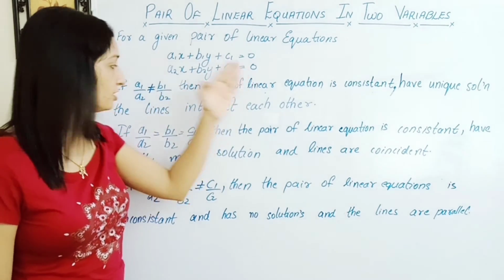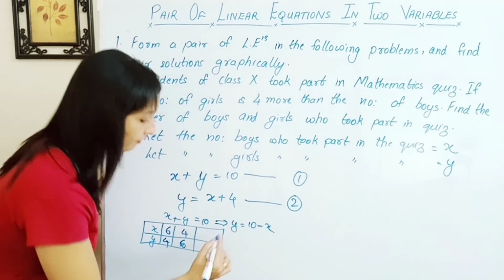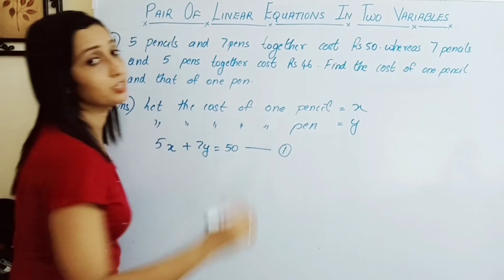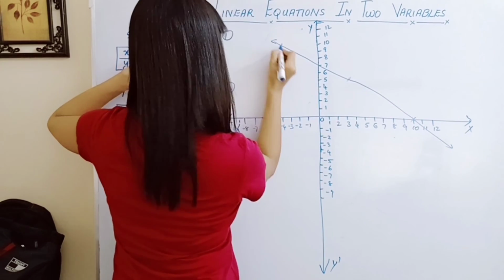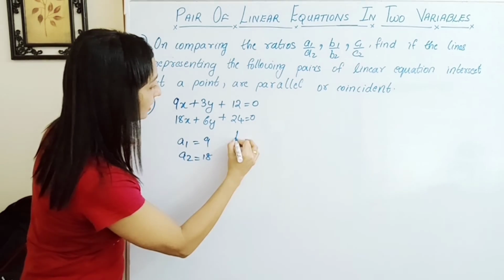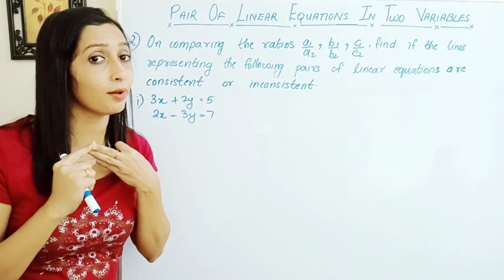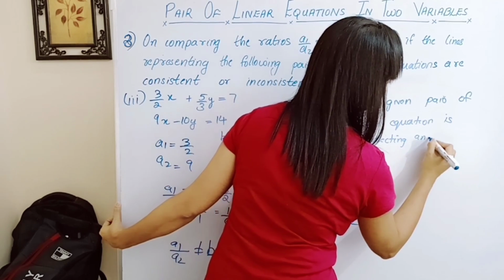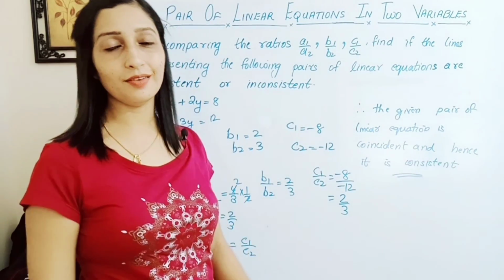PAIR OF LINEAR EQUATIONS IN TWO VARIABLES| CLASS 10| CBSE| EX 3.2 Q1 TO Q3| NCERT|TEXTBOOK SOLUTIONS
Pair of linear equations in two variables|| Ex 3.2|| Q1 to Q3 || CLASS 10 ||CHAPTER 3 NCERT ||TEXTBOOK SOLUTIONS|| MATHS|| CBSE

PAIROFLINEAR EQUATIONS#class10#cbse